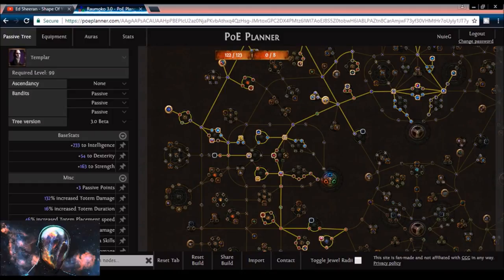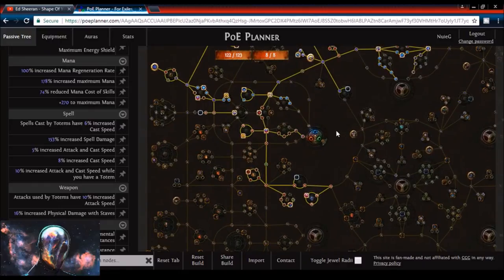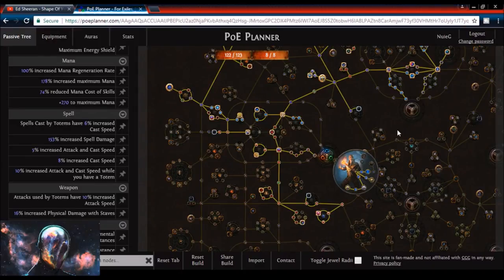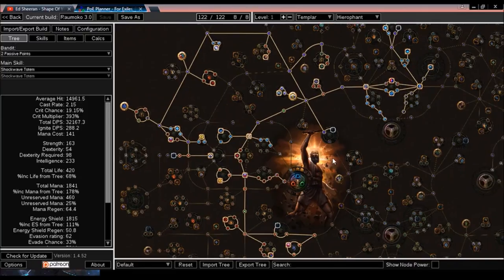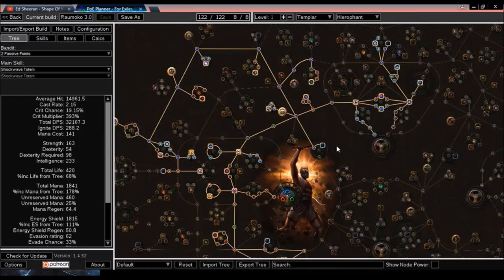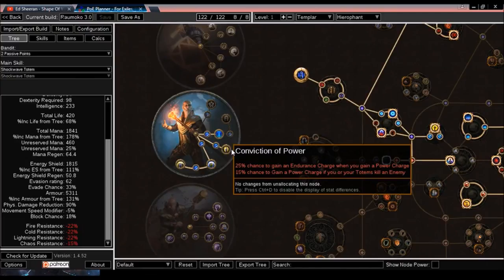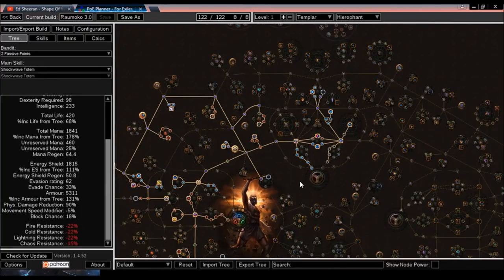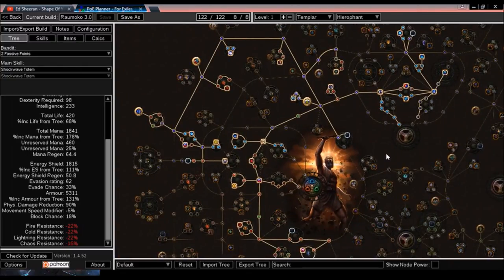3.0 Build Theory: Rūaumoko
Hey guys so this the second of my 3 possible starter builds my Crit Rūaumoko totem build the only other totem build ive made before this was my totem king build which utilizes facebreakers so i would love all your thoughts and comments on this build their is  a pole active on my facebook and twitter page on which build i should start with so make sure to go vote on that.